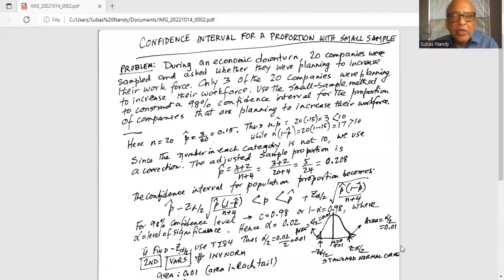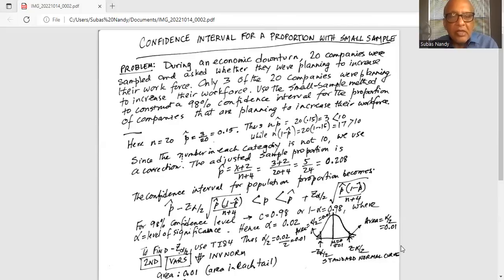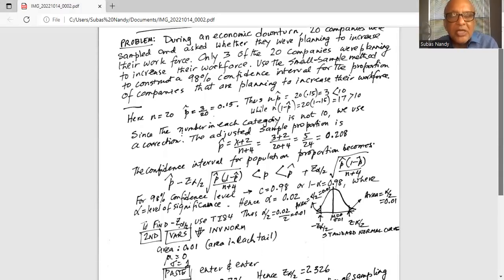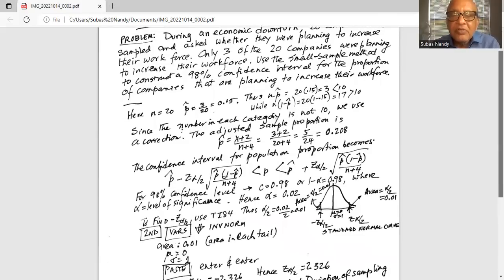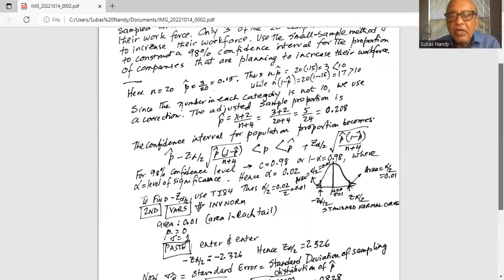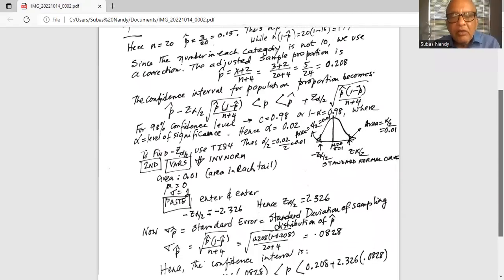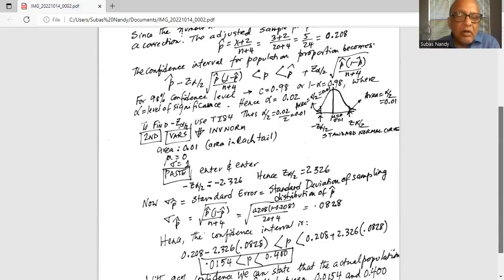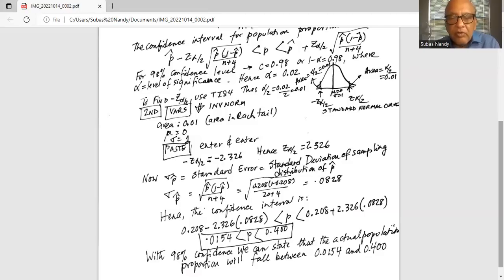"How to determine confidence interval for proportion with small sample"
Confidence interval; Proportions; small sample
We transform life through math coaching.